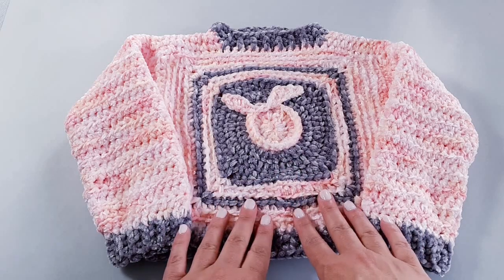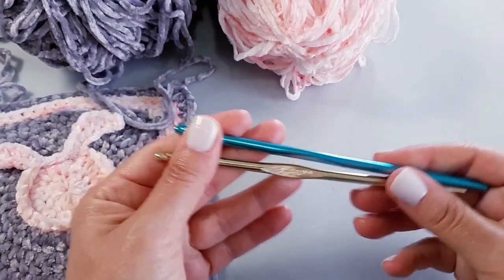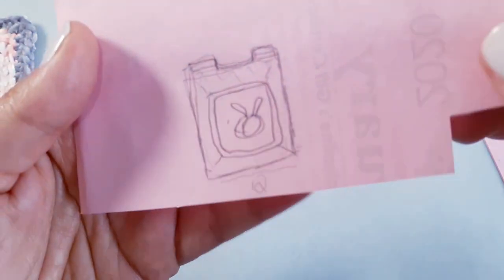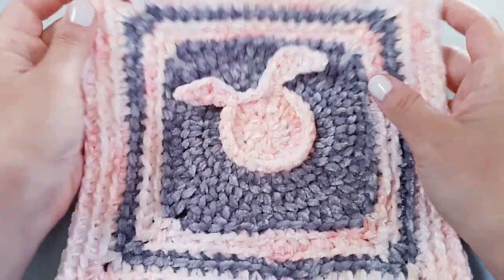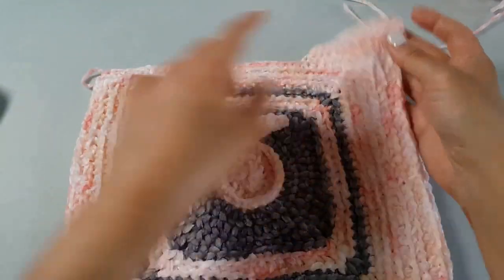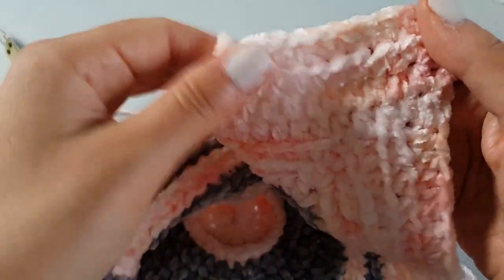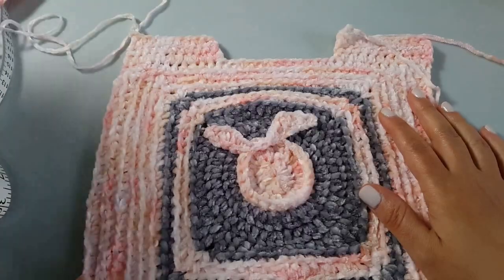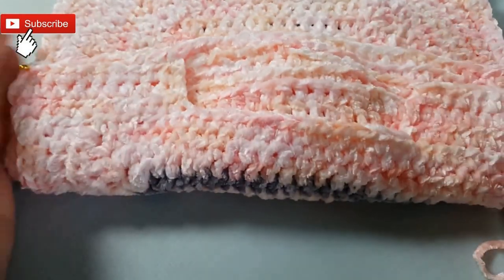Crochet the VELVET BUNNY Pullover - Part 1 of 2 (SS#88a)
We are working with more velvet! Remember our Bunny Square from last week? Well, in this video, I am going to show you what I made with my square: A pullover bunny sweater for one of my favourite little toddler's, my goddaughter:) This was such a fun project to work on and it uses simple stitches like Double crochet and Half Double Crochets, so a new crocheter can certainly do this project.

You will need to watch the Bunny square tutorial to begin making the front and back panel motifs and you can find that here:

And a toddler sizing chart will come in handy to help you figure out the sizing of your project and I have out one together here for you:

If you need a refresher on some of the basic stitches, you can also check those out below:

And the yarn I used was the Bernat Baby Crushed velvet yarn, in case you would like to use the same. Looking forward to seeing how yours turns out!

Happy Crocheting!
-K